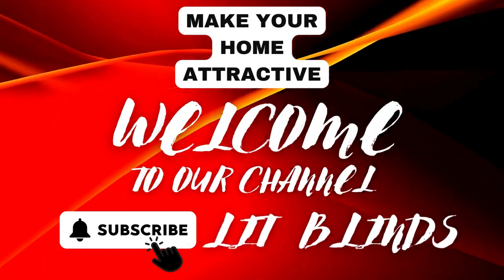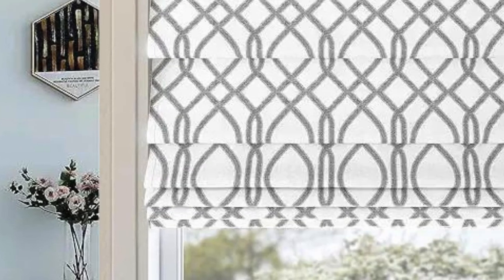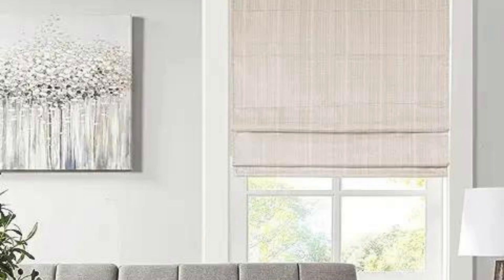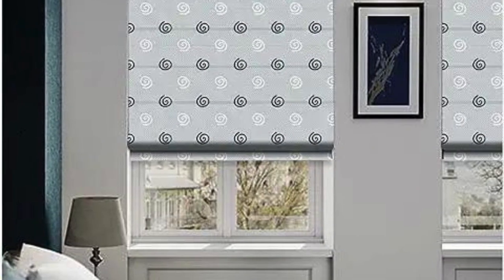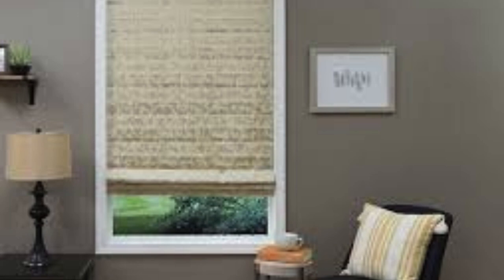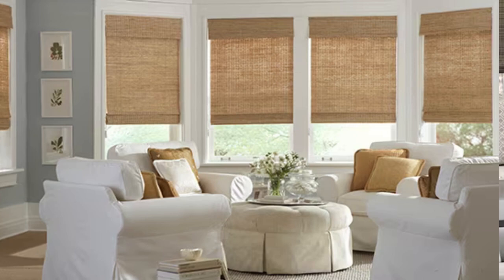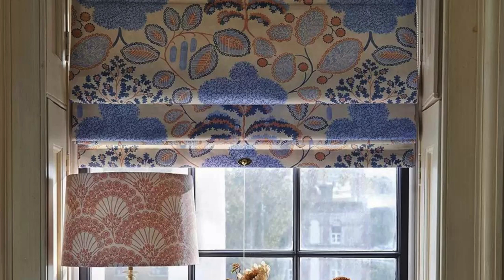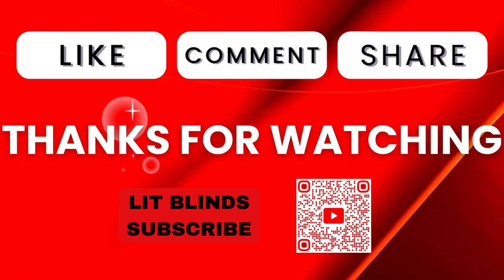CUSTOM ROMAN BLINDS DESIGNS | ATTRACTIVE WINDOW COVERINGS IDEAS | @LitBlinds